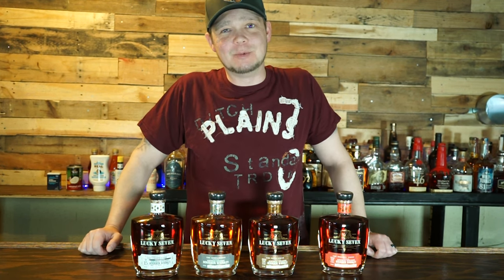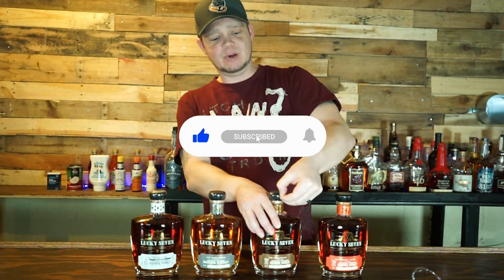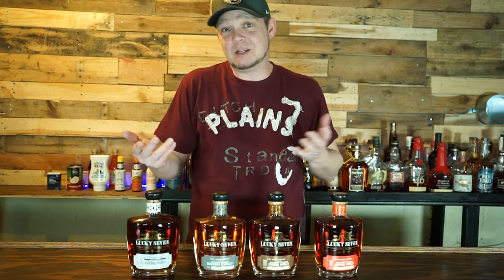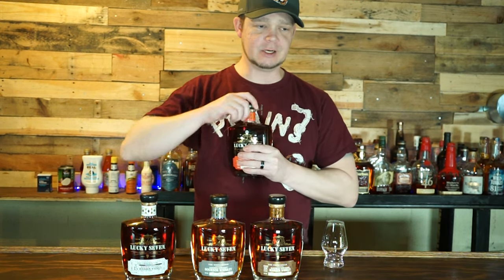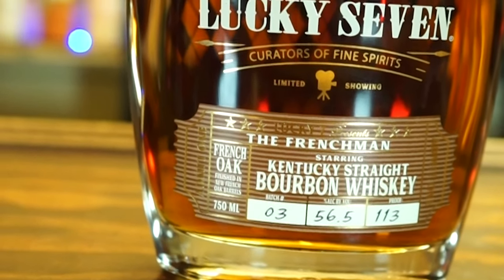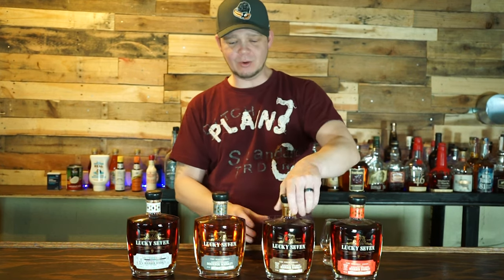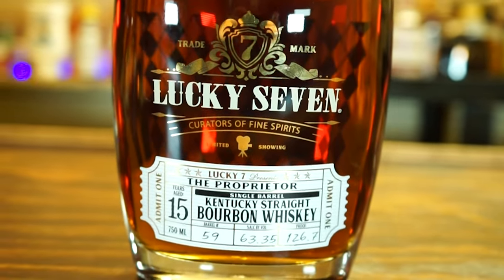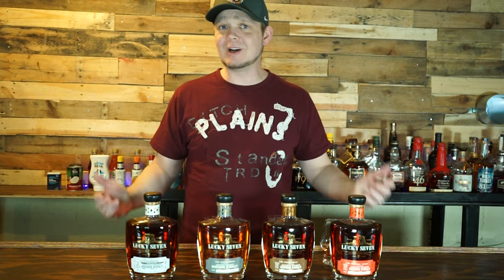Lucky SEVEN Review, including the 15 Year Proprietor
Lucky Seven just landed in Alaska for the first time and here's the review on all 4 bottles. The Holiday Toast, The Frenchman, The Workhorse and The Proprietor 15 year all became available on 3/24/23 and here's our review of them.